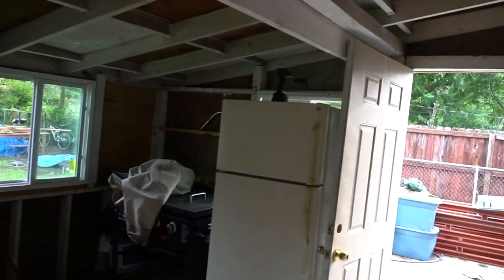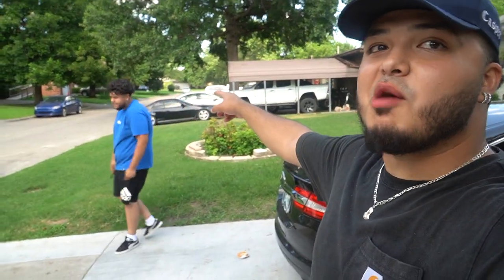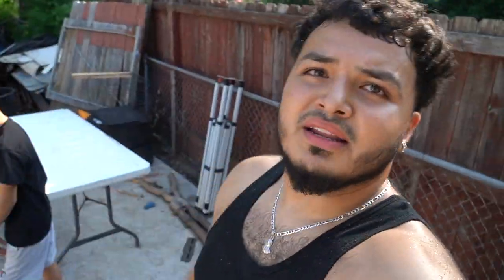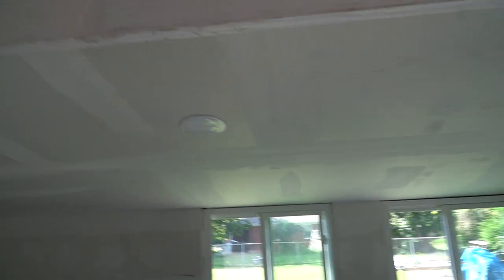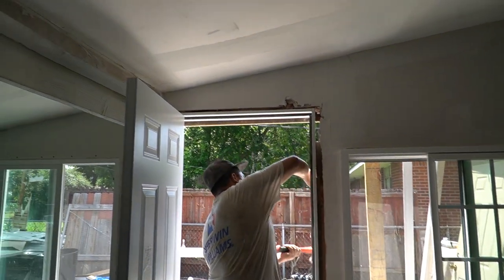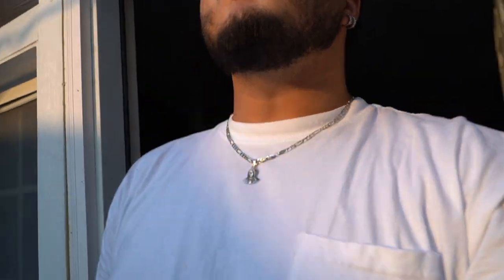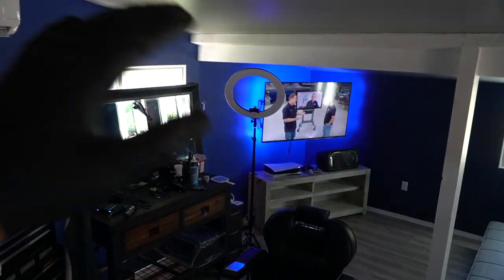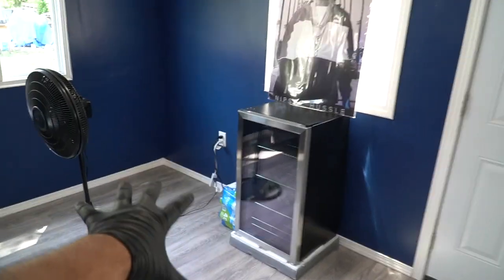HOME BARBER SHOP ( BUILD PROCESS )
Hope you guys like the vid! was thinking about not uploading...